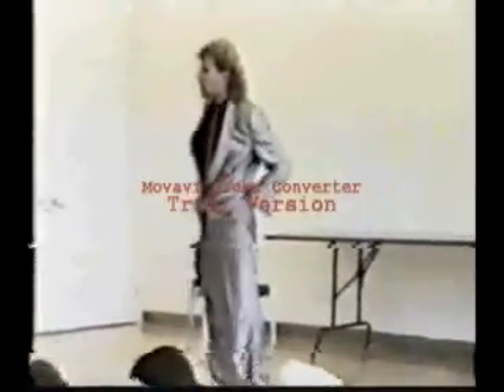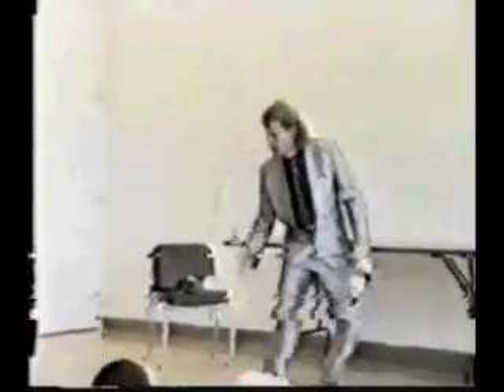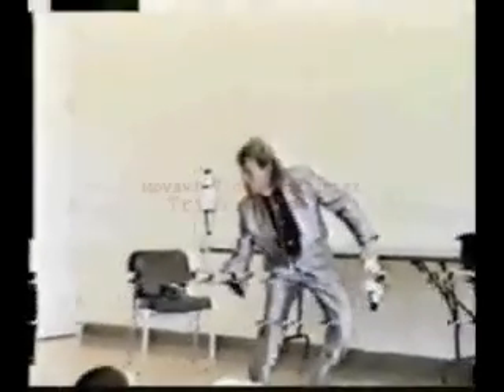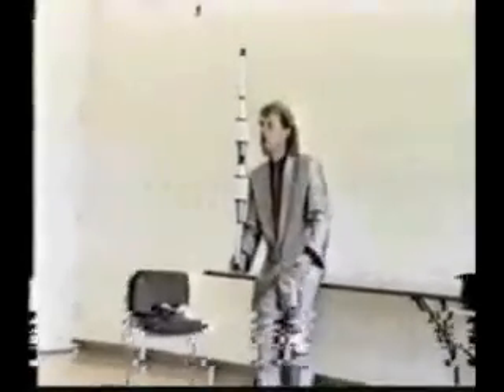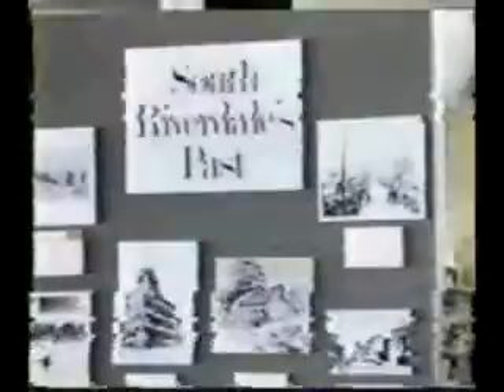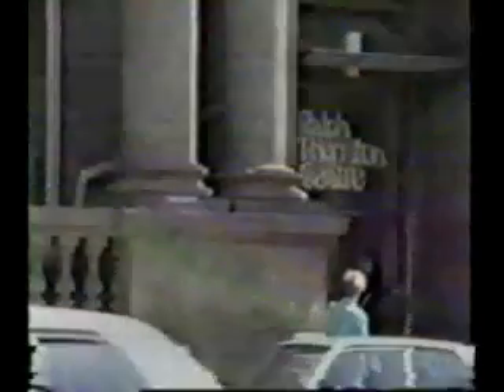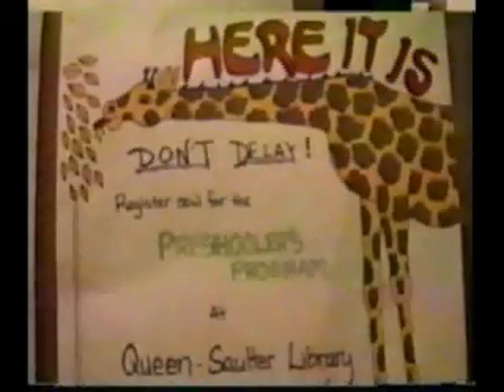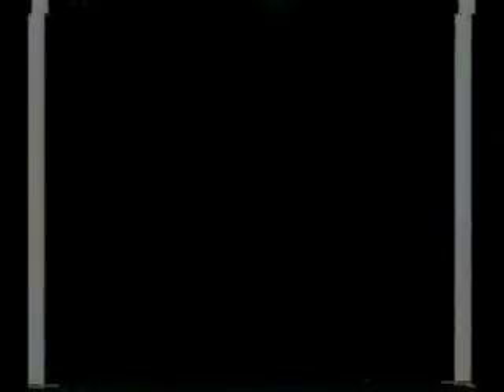QueenSaulter video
This video was created in 1986 when Computers were still in its infancy. I used an 8 mm Sony camera which is still using analogue technology..Titles were made with a superimposer which was so time consuming to use. We edited the final video with two VHS VCRs..Thus the color was not balanced sound sync is off in certain passages. It took us almost the whole night to work on this 15 min video and the result was not even at par with existing standards during that time! But we finished one with almost no expense except maybe a pizza for supper..We never gave up. Thats all that matters. And, it is not that bad considering the technical ordeal we went through..Cheers to everybody!..And this video is now dedicated to the late Susan O Neil who was murdered a few months after because of domestic violence...Miggie owe a lot to Susan . Miggie and I will always remember her with love...